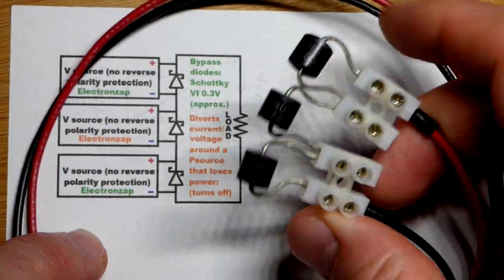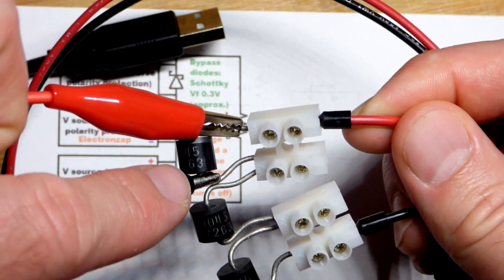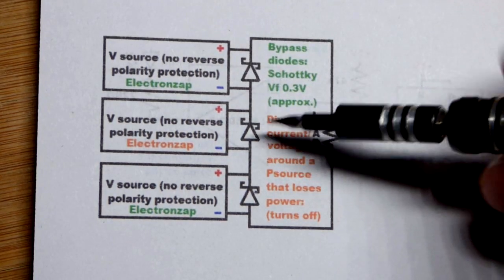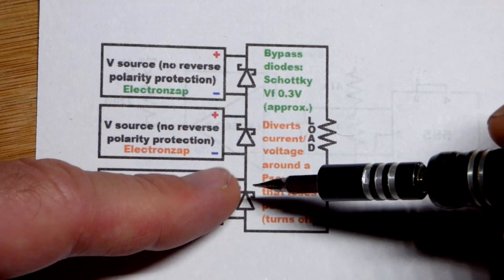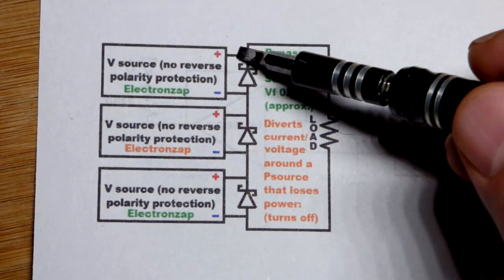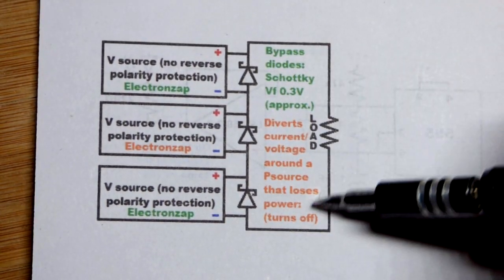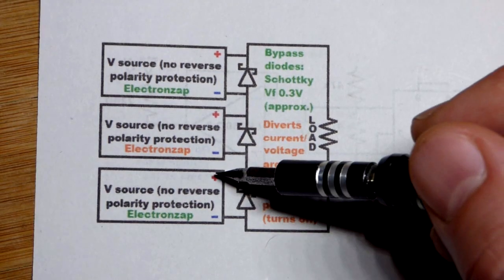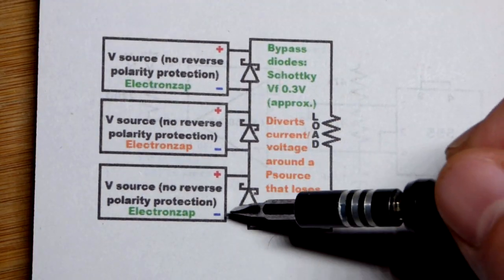Bypass diodes in a basic circuit schematic diagram by electronzap